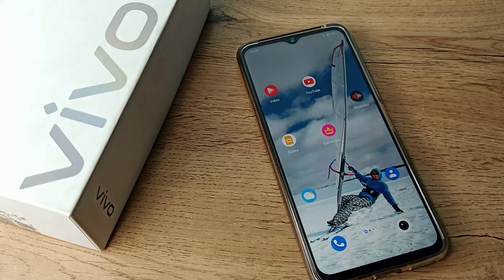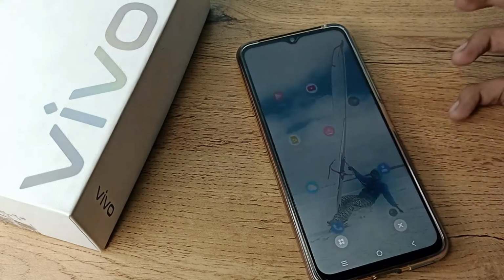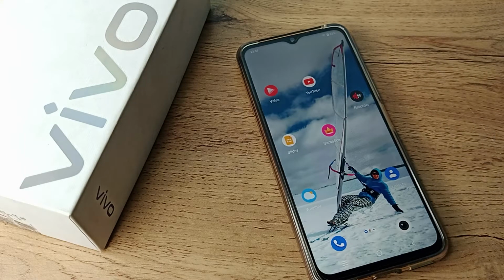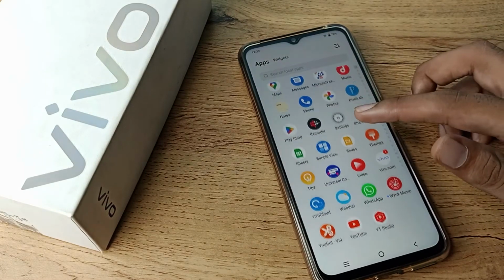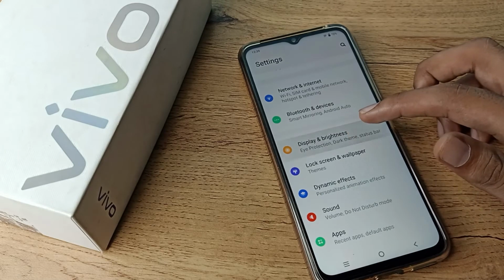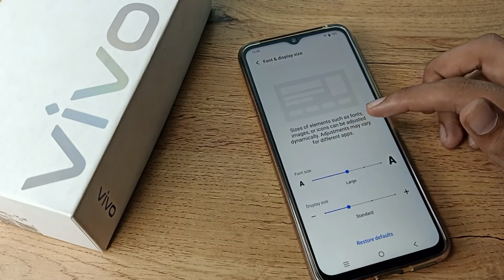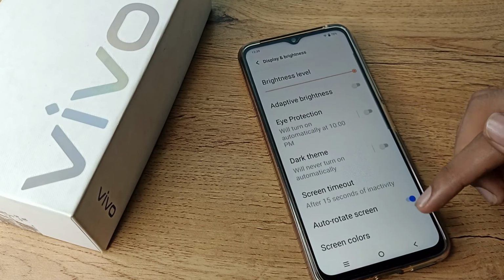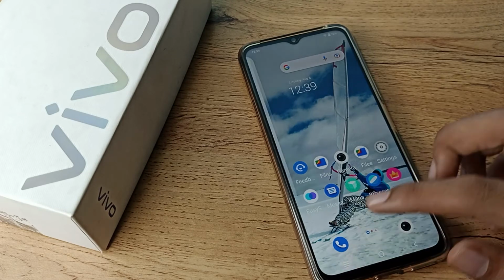How to change Font size in vivo T1x phone